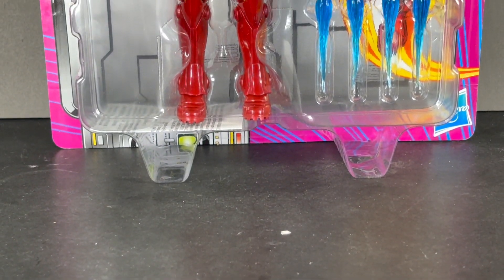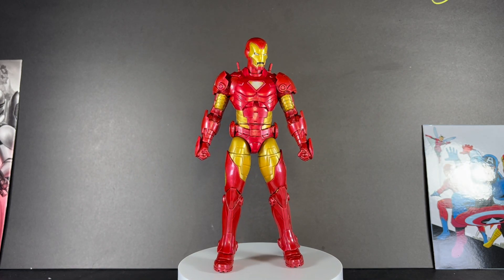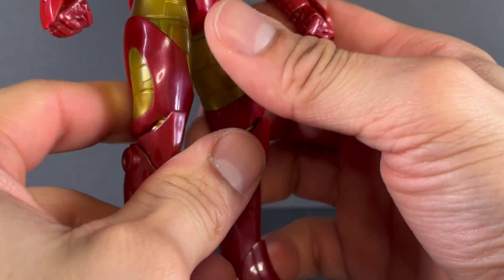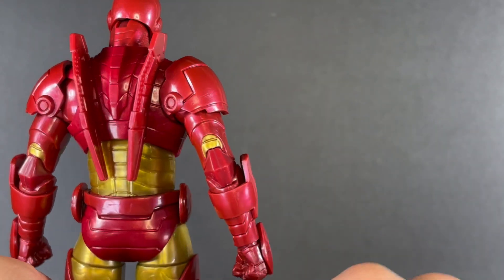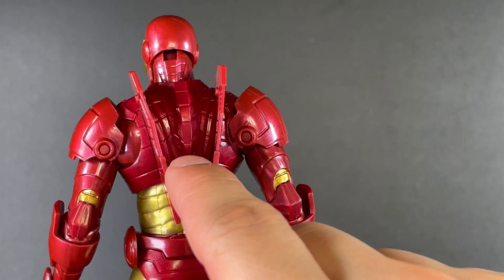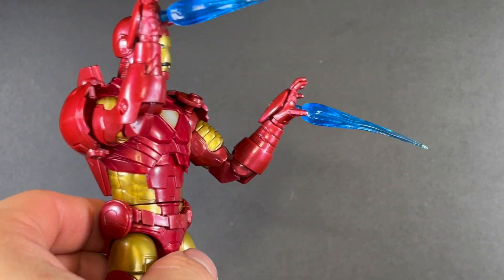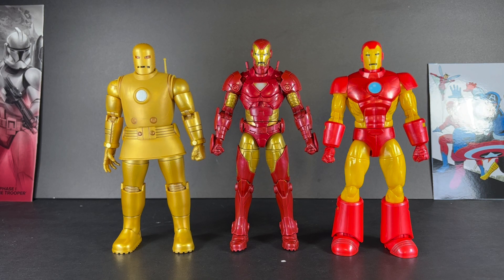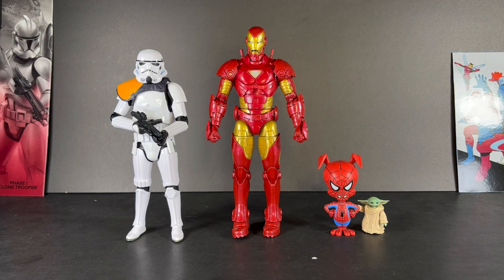Marvel Legends IRON MAN MODEL 20 Action Figure Review | Iron Man Retro Wave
The most early 2000’s design ever and I love it for that!

0:00 Intro
0:40 Sculpt & Paint Apps
5:41 Accessories
6:49 Articulation
8:10 Size comparisons
8:50 Final Rating & Overall Thoughts